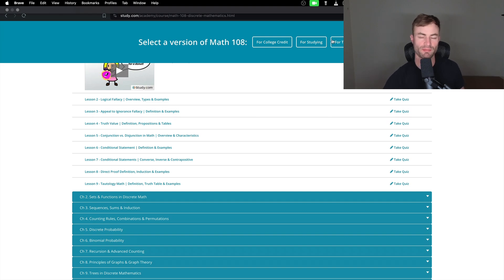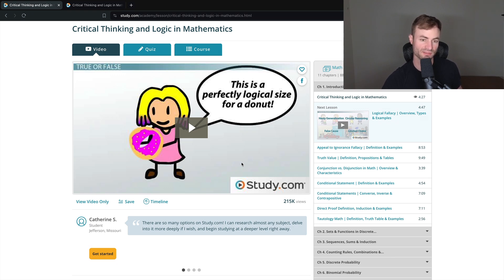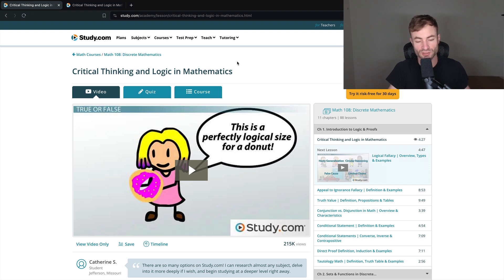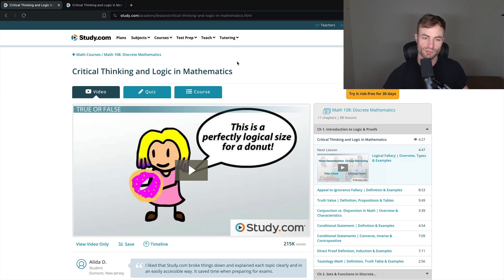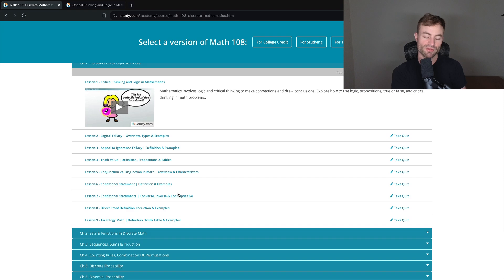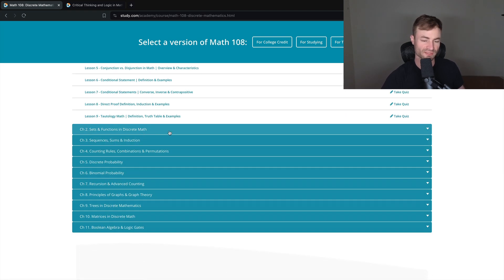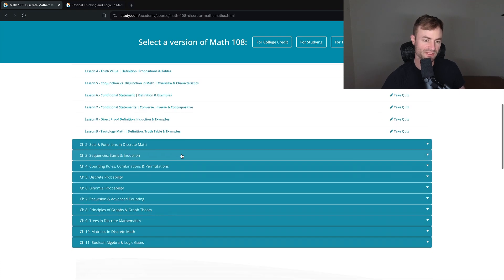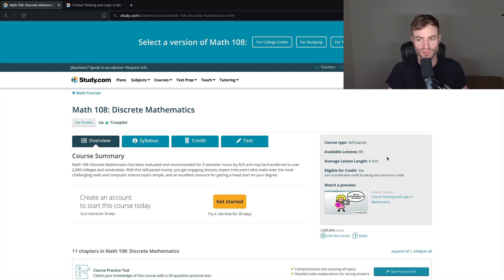Complete Discrete Math at Study.com for your Computer Science Degree!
Want to get a college degree fast, a Bachelor degree in a year or less instead of the usual 4-5 years and 30k+? With the help of Study.com and partner schools such as WGU (Western Governors University) TESU (Thomas Edison State University), and UMPI (University of Maine at Presque) you can now get that Bachelor degree in under a year and less than 10k!

Study.com is a platform that has college recommended credits that partner schools will accept as college credits. These classes can be completed as fast as a couple days each! A giant college cheat code that most people don't know about it. Are you interested in attending WGU Computer Science, WGU Software Engineering, WGU Accounting, TESU Computer Science, UMPI Liberal Studies, UMPI Accounting, and many other great programs that you can graduate with a Bachelor degree with fast? Check my Transfer Spreadsheets below!

Major Mash is an index website that provides information on ACE Credits (Study.com, Sophia, StraighterLine) and schools that accept their credits such as Western Governors University. It has a variety of spreadsheets which shows which ACE Credit Courses will transfer into that degree program. See which courses you need for your major and track your progress easily!

These schools will all accept this course as their Discrete Math course, along with many other schools.